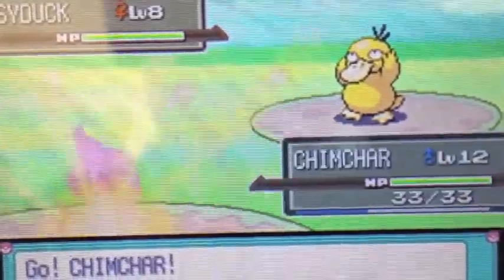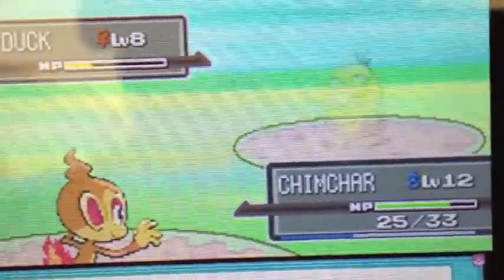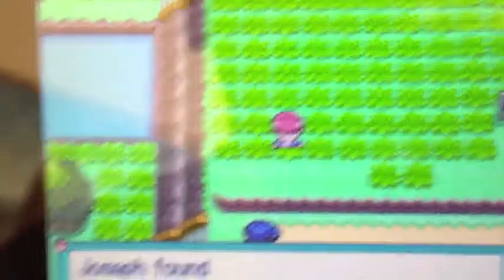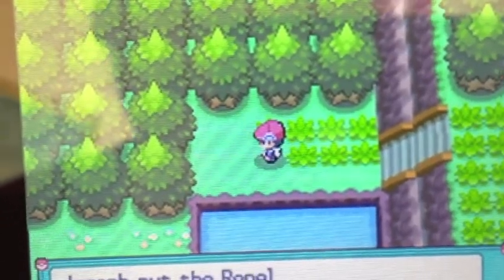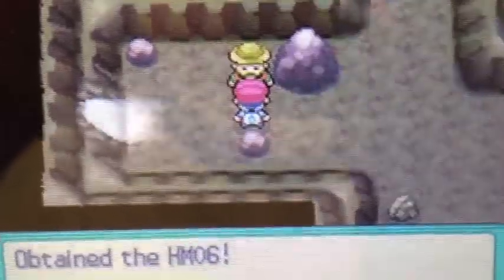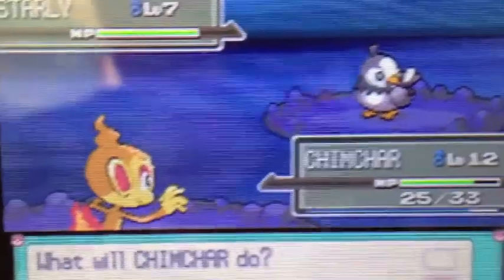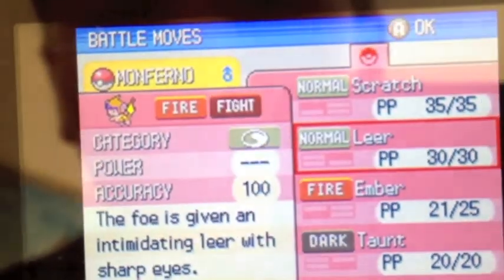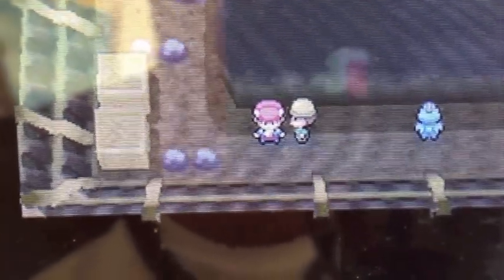Pokemon Platinum Walkthrough: Episode 6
We arrive in Oreburgh City and our Chimchar evolves into Monferno.